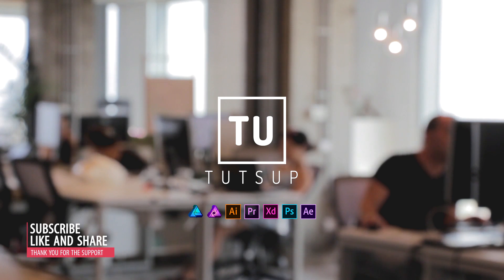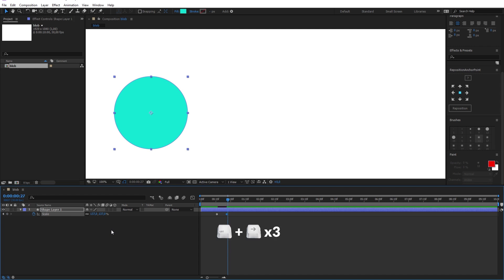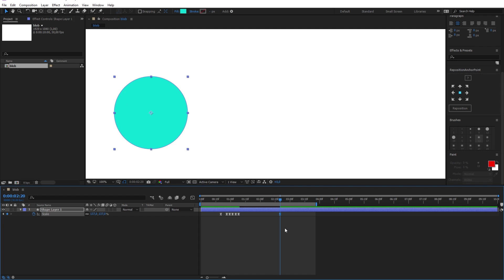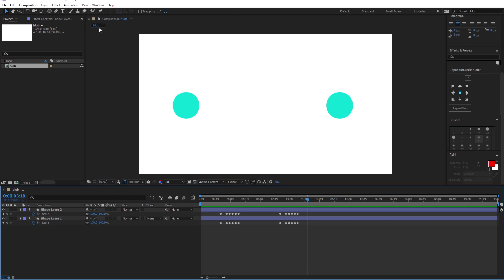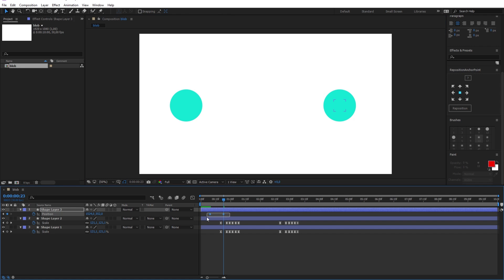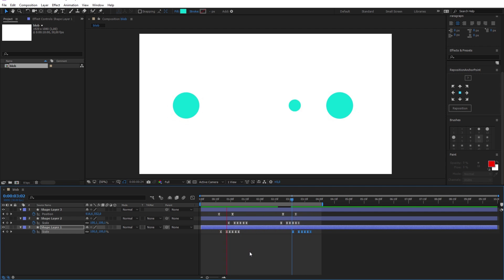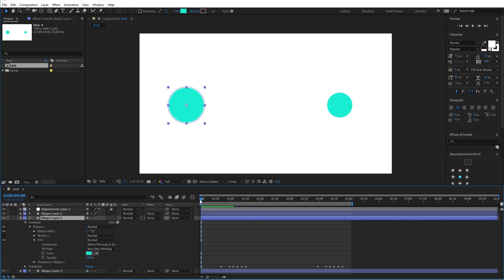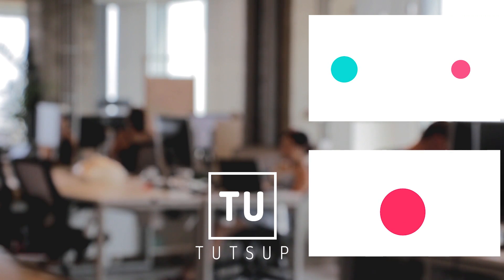How To Create A Liquid / Blob Animation Using After Effect Tuto 04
Hello again :) this time i will show you How To Create A Liquid / Blob Animation Using After Effect

the RepositionAnchorPoint plugin :
(Name Your Own Price you can even put 0 and get  it for free)